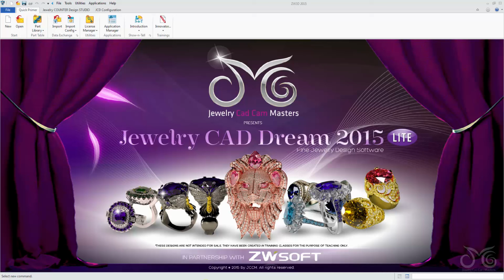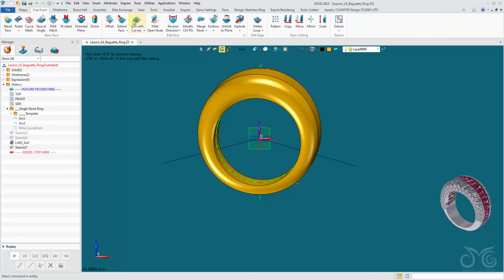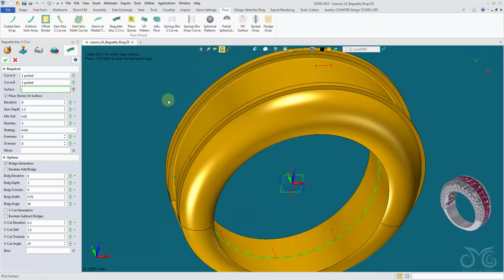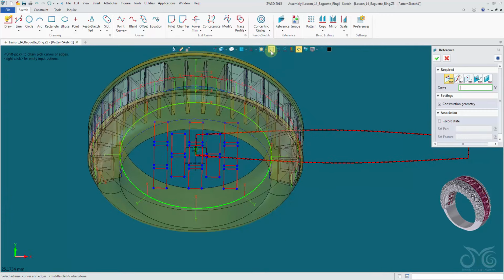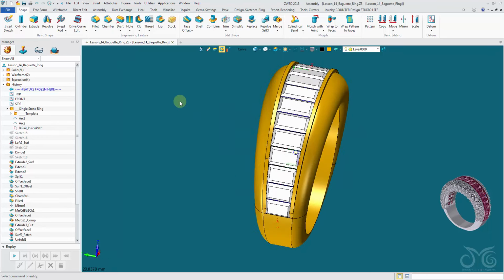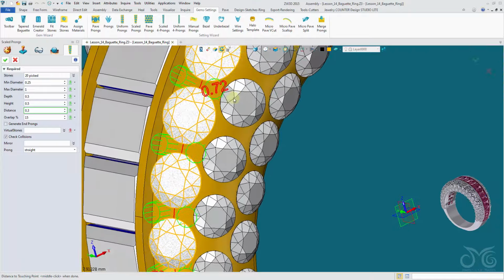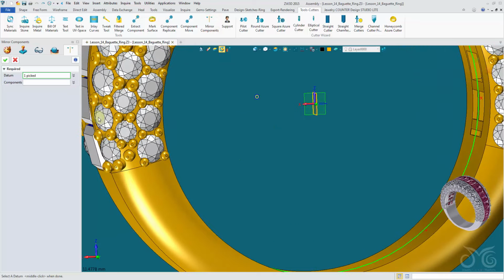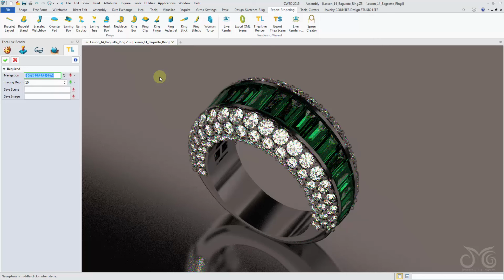[Jewelry CAD Dream] Lesson 14.3 - Baguette Pave Ring